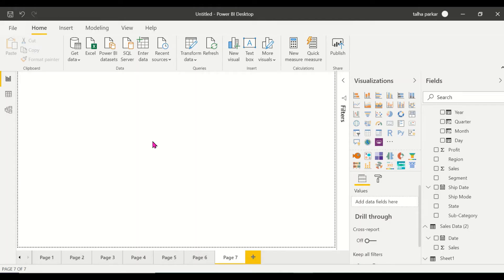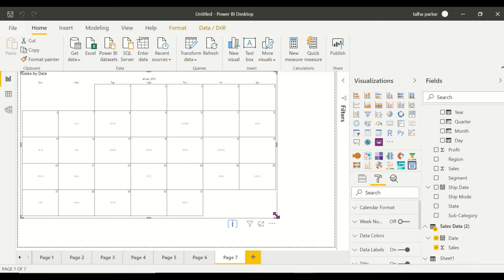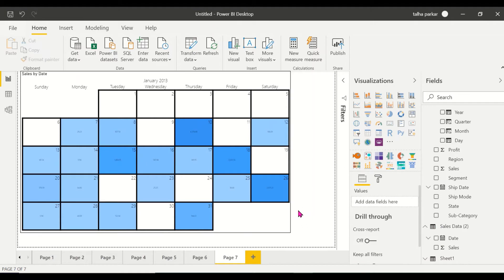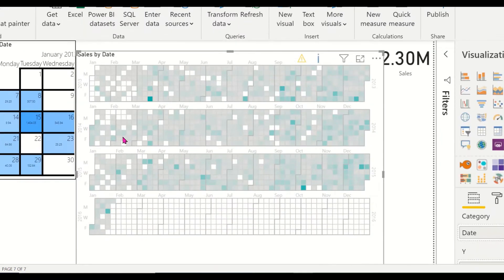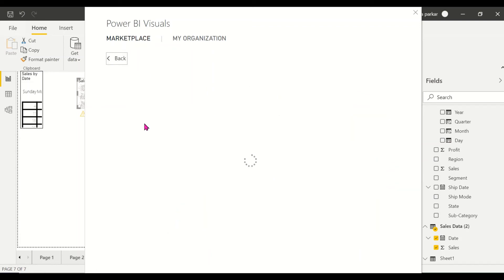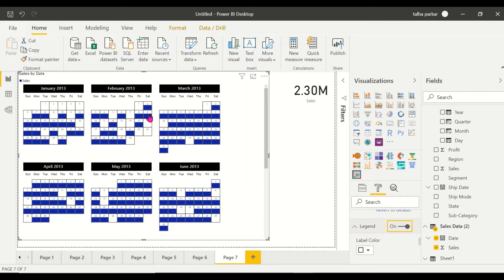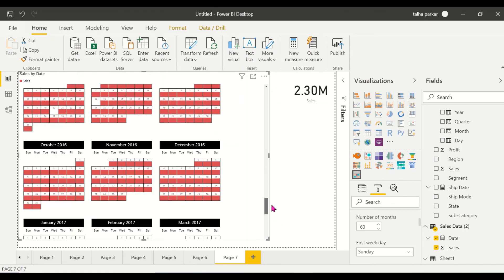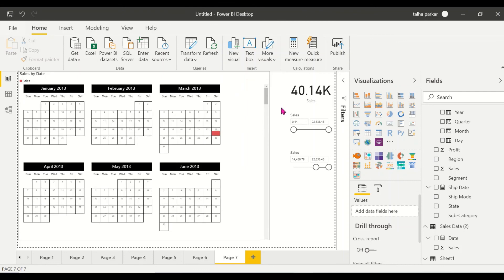Power BI Custom Visual - Calendar Visual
Learn to Create the Calendar Custom Visual in Power BI.

The Beyondsoft Calendar visual is a calendar view that provides a single-month calendar layout that allows you to better visualize your data for each day of the selected month.
Visualize your monthly data and assign custom colors with this dynamic, data-driven calendar visual.